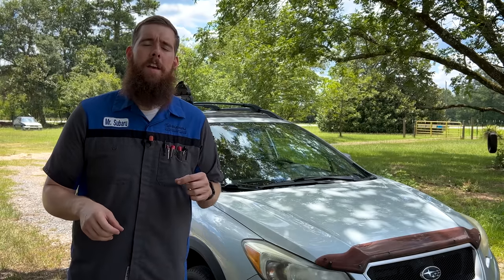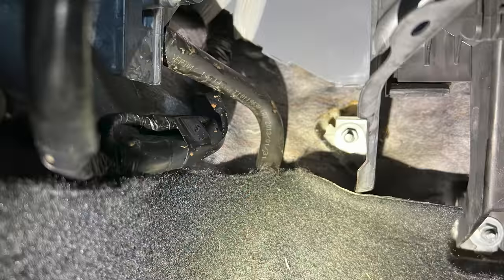Water In The Floor! The What, Why, & How Behind This Phenomenon In Your Subaru!